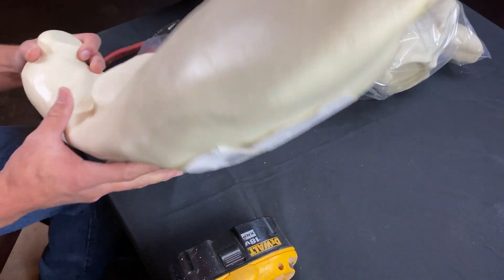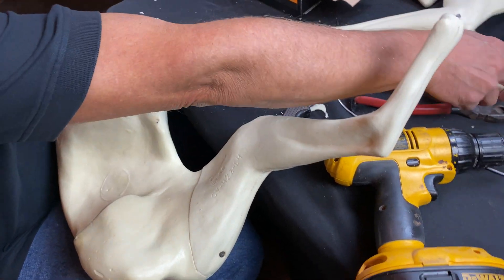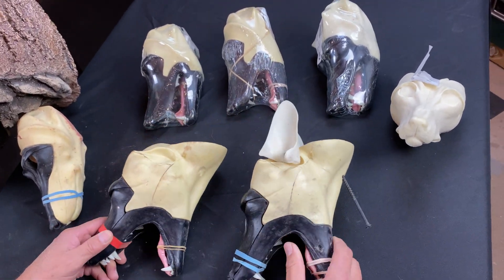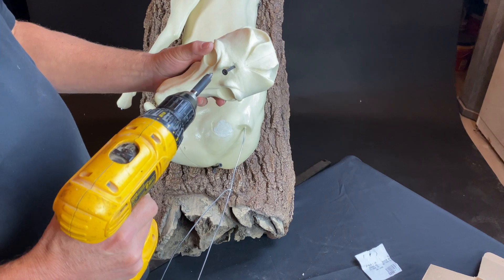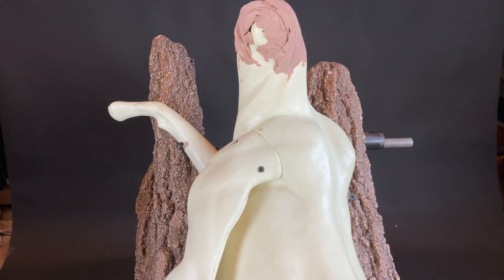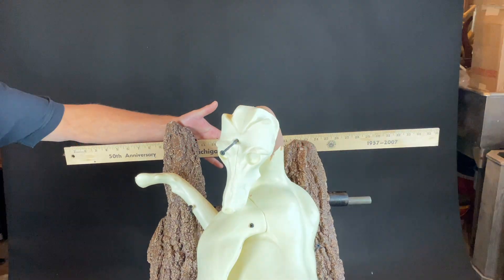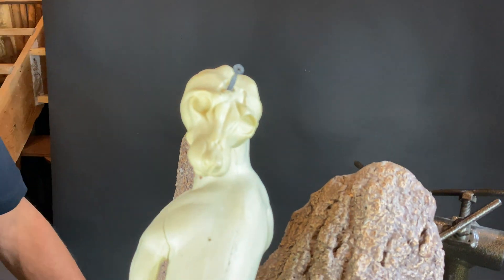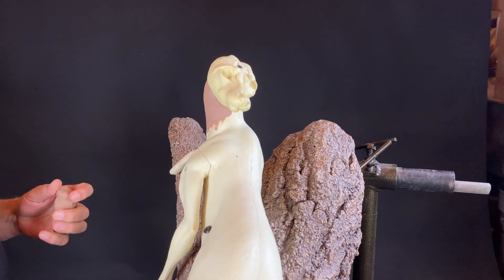Customizing Made Easy ~ Attacking the Attitude Head On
Manikin Set Ups.  Live Seminar Recording: 4 Predators in 1 Hour
I haven’t been able to give seminars, classes, or privates, so these upcoming videos are full length. Exploring and prepping  4 species (Coyote, Bobcat, Red Fox, Gray Fox), 4 looks, all different from the catalog mounts. I love doing this stuff.  Attach a pic of your mounts from this year's (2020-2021) position to the comments. I'm excited to see what YOU all create. Thank you watching!!